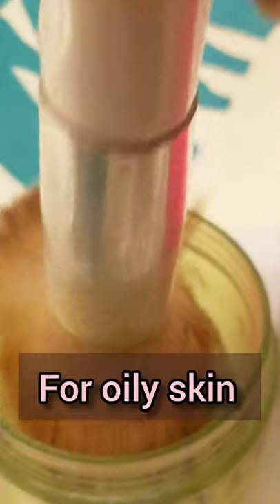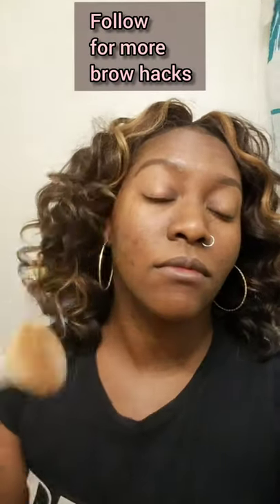Baby Powder Eyebrow HACK for oily skin